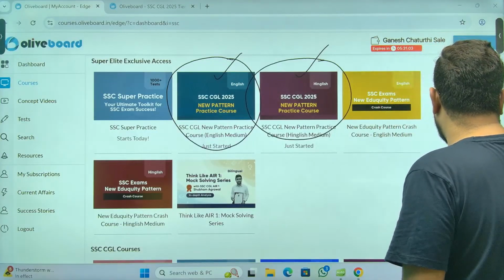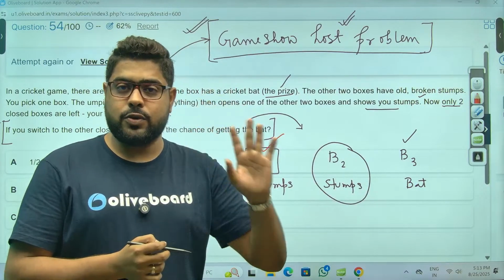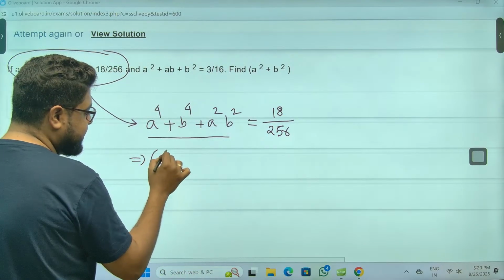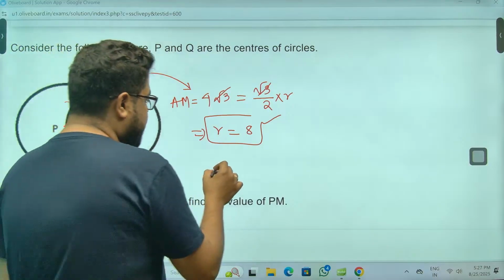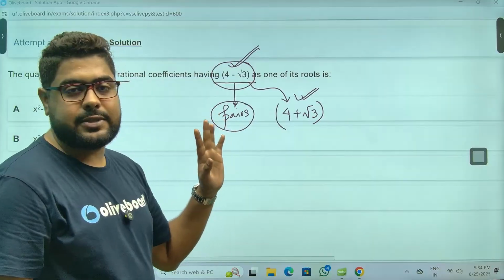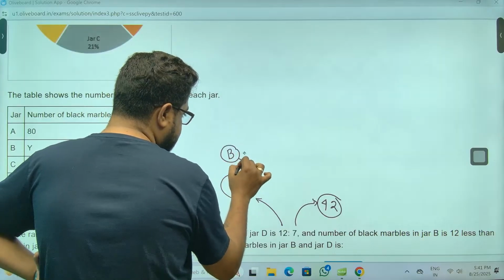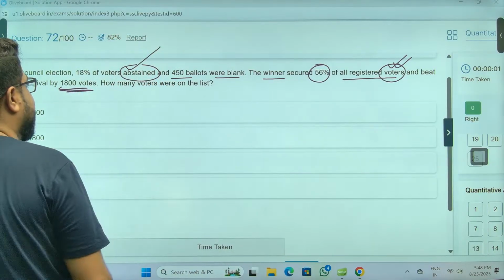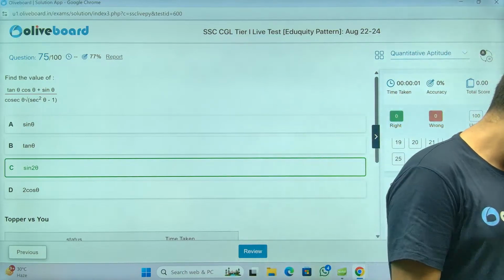SSC CGL Maths 2025 | Mock Test | 25 Aug LIVE Solution & Questions | Maths By Oliveboard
In this YouTube session, you are going to learn by attempting the SSC CGL 2025 Maths Mock Test and getting its LIVE Solution for the Quantitative Aptitude section! Join Oliveboard's experts on 25 Aug for this crucial SSC CGL Mock Test designed to sharpen your skills for the upcoming SSC CGL 2025 Tier 1 exam. This live session will provide a comprehensive analysis of various question types you'll encounter in the actual exam, covering algebra, geometry, arithmetic, and data interpretation. This is your chance to practice with the most expected questions and boost your score.